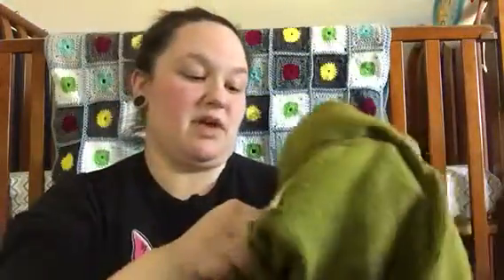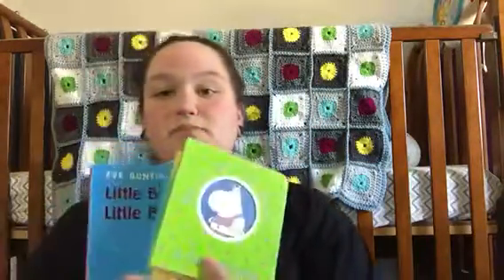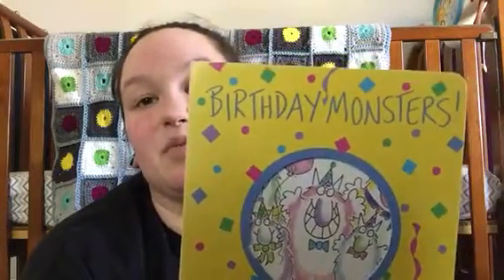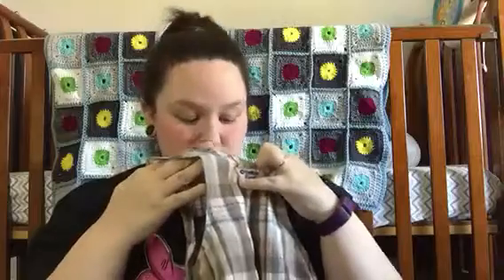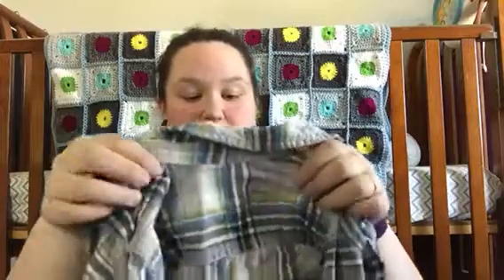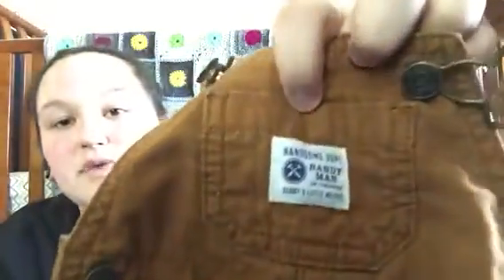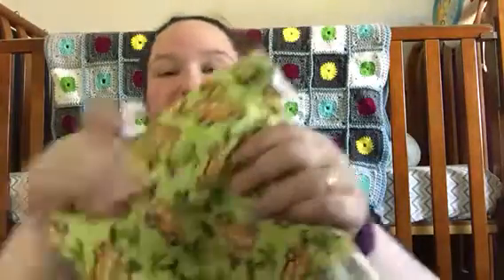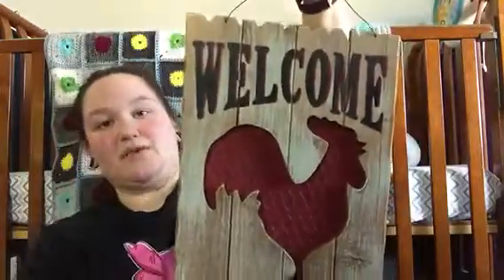Life update and THRIFT HAUL!! Sept. 2017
Hey guys!! Just sharing a quick life update with you about our new addition to the family! As well as a thrift haul!